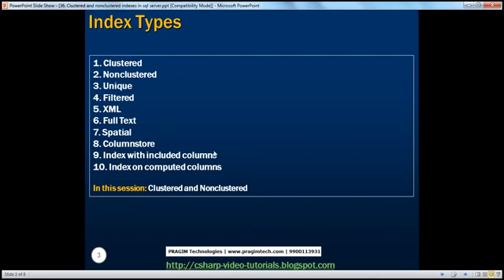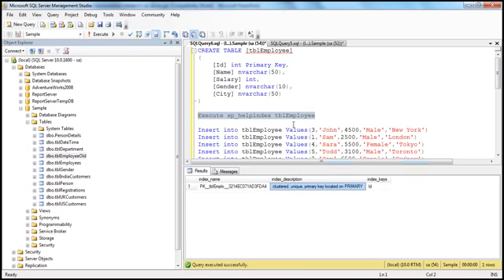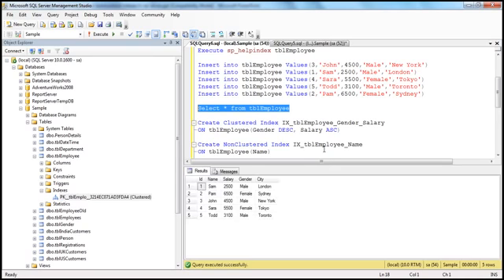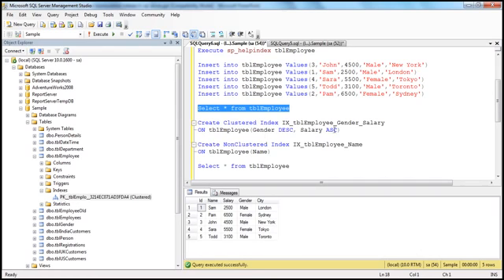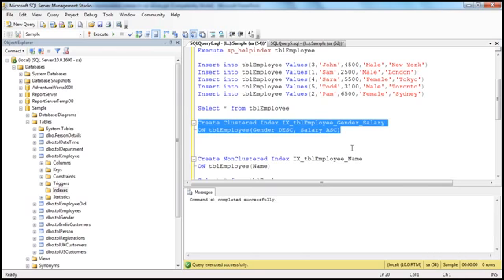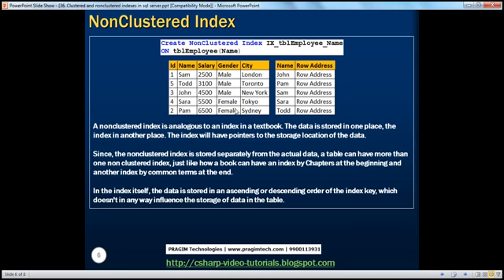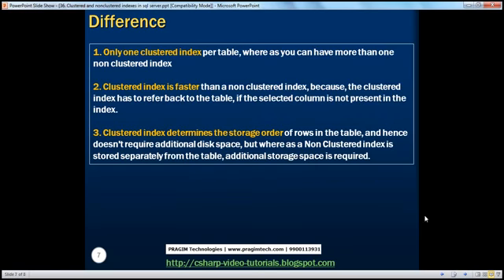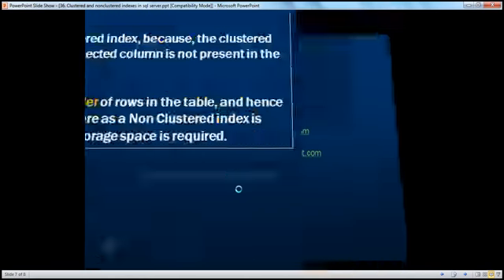Part 36 Clusteredand nonclustered indexes in sql server